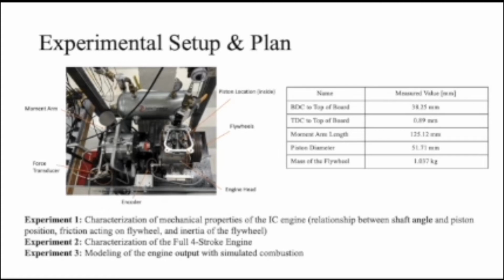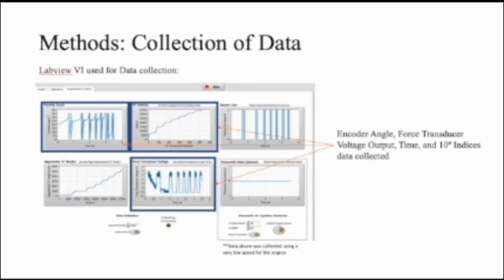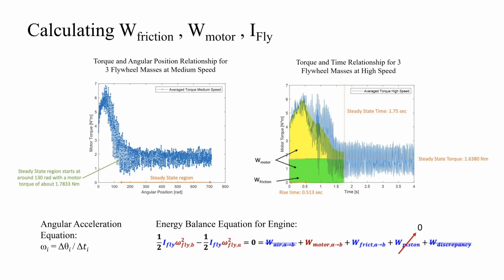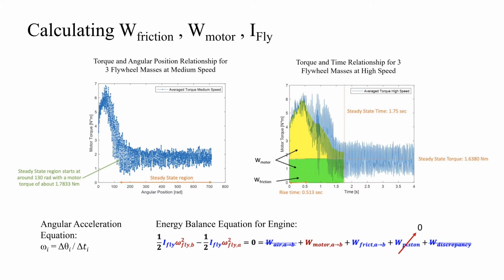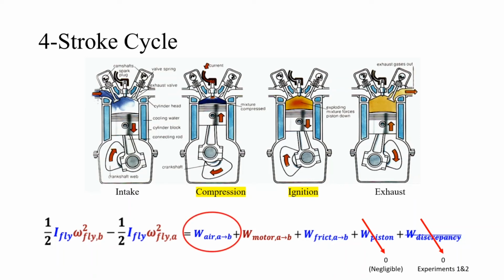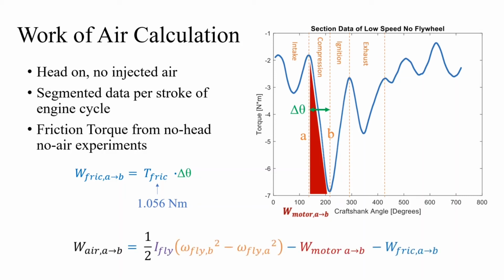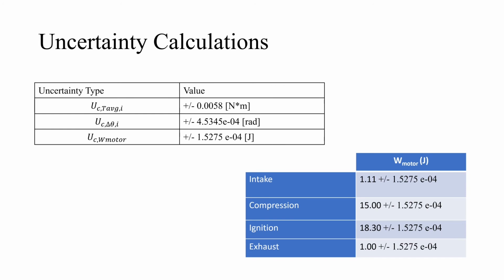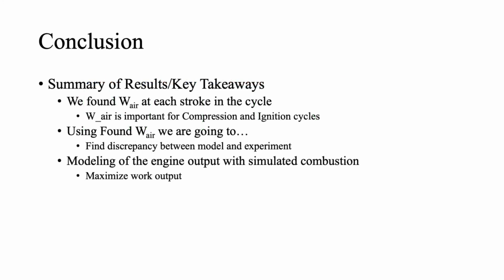ME4056 S13 IC engines presentation group 3